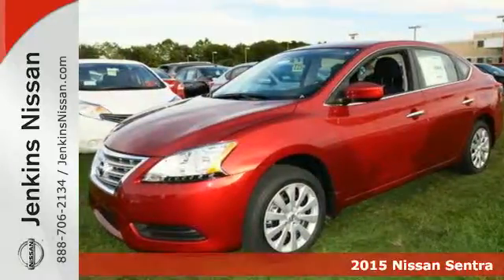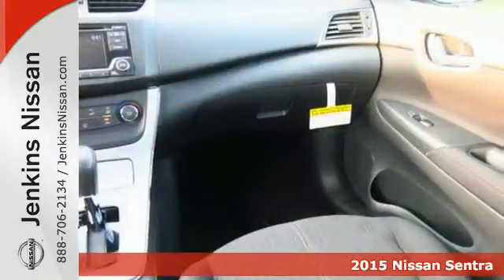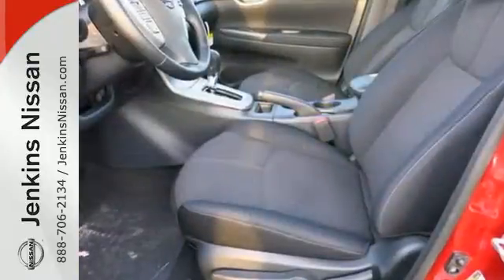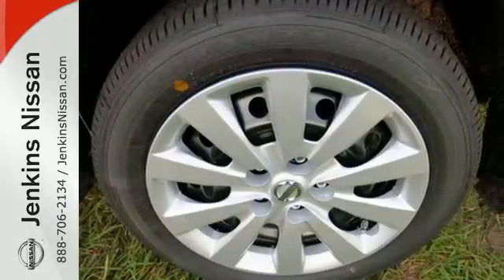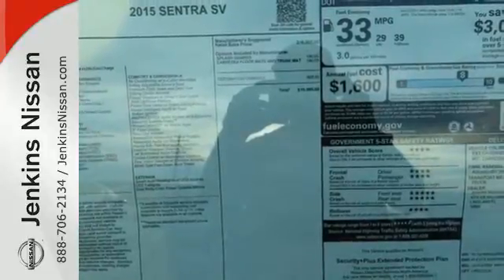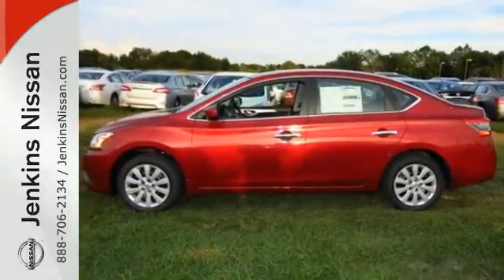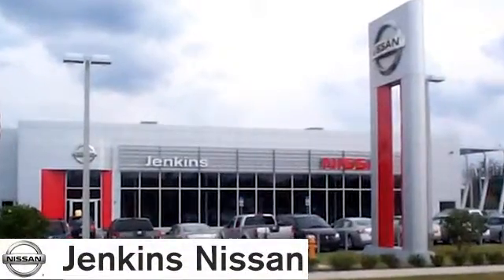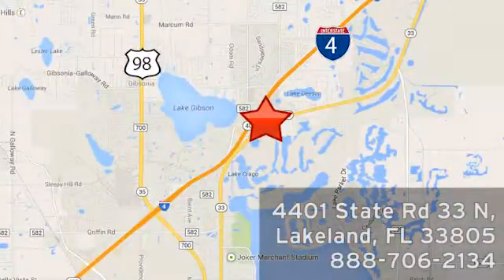2015 Nissan Sentra Lakeland FL Tampa, FL 15S603 - SOLD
Year: 2015
Make: Nissan
Model: Sentra
Trim: 4dr Sdn I4 CVT SV
Engine: 1.8 L 4 Cyl. Cyl.
Color: RED
Stock #: 15S603
VIN: 3N1AB7AP4FL679367

Address:
401 State Rd 33 N